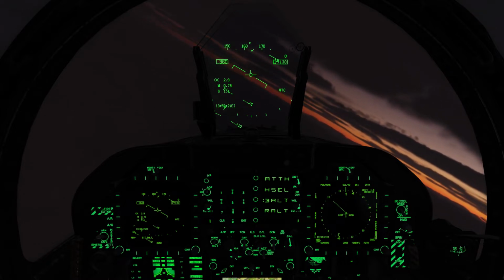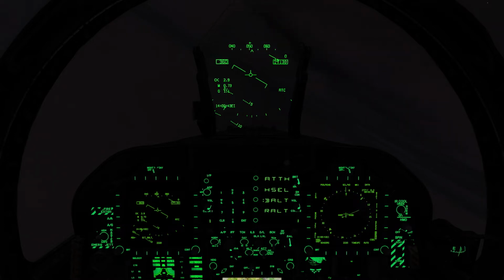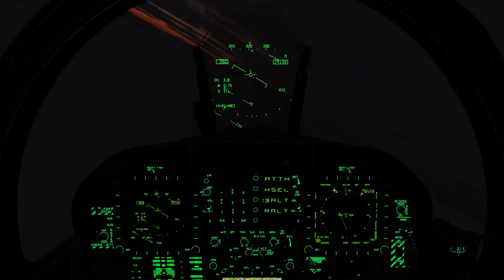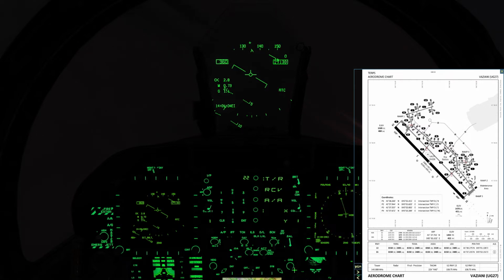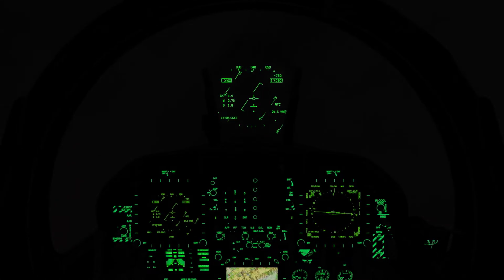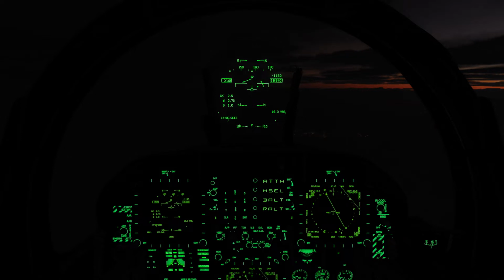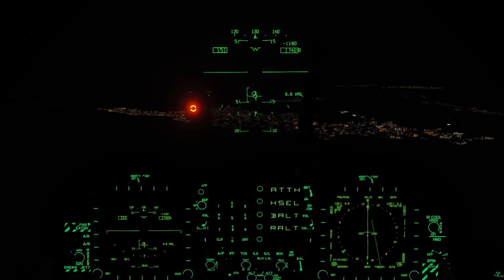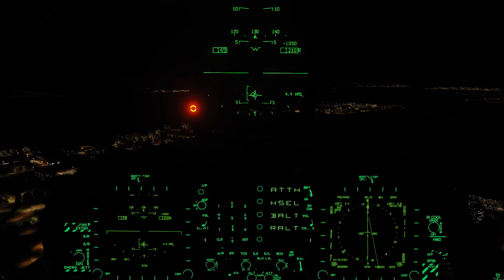DCS F/A18 Airfield IMC Landing- The Easy Way to Nail Your Instrument Landings Every Time!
Flying a DCS F/A18 airfield IMC landing isn't easy given the plane's lack of an ILS system for airfield landings. In this video i will show you a little-known tip to help you fly the glideslope accurately and easily on those instrument approaches in IFR conditions.

Timestamps
0:00 - Intro
3:25 - Getting Landing Info
4:15 - Programming the Lat/Long into the UFC
5:57 - Finding and Setting the TACAN Channel and Runway Heading
7:10 - Making the Runway Show Up on the HUD
7:56 - Flying The Approach
10:17 - Can't Stabilise!
12:30 - Missed Approach! Going Around!
13:20 - Getting Properly Stabilised
15:33 - Turning Back Onto Final
16:50 - Nailing The Approach
20:00 - Touchdown